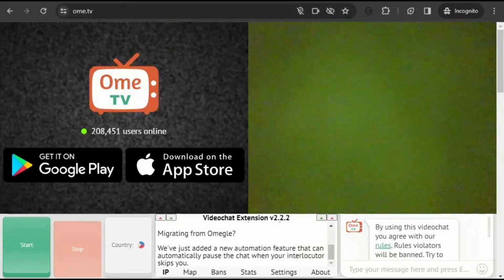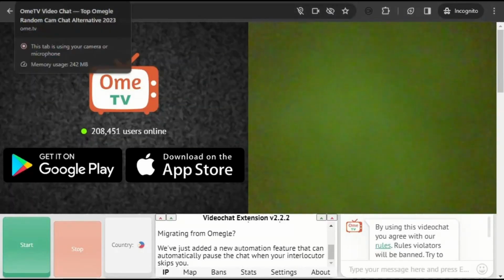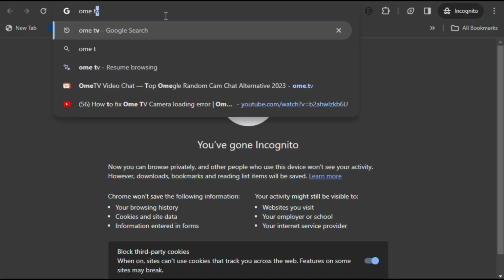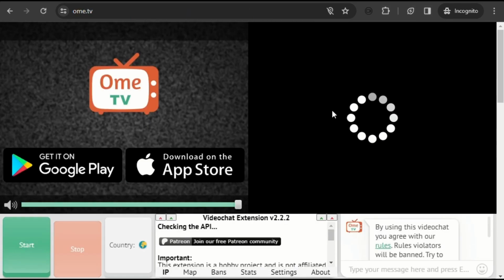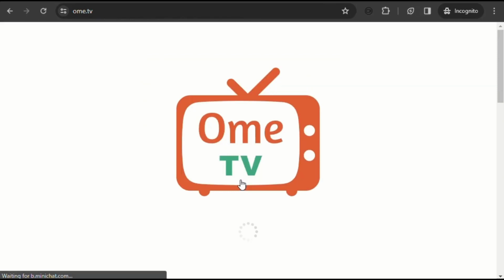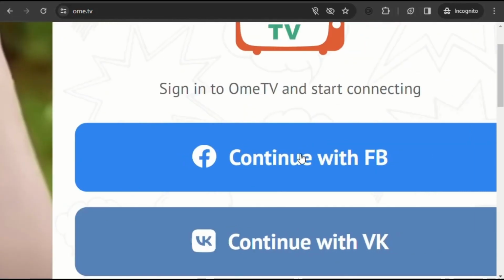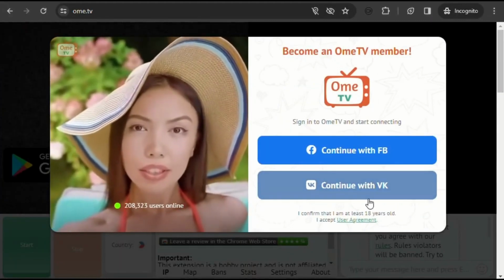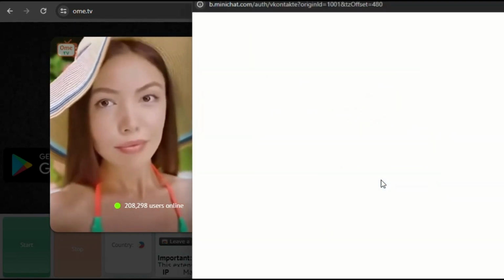How To Change Name On Ome Tv | Easy Guide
Personalize Your Ome TV Experience: How To Change Your Name | Easy Step-by-Step Guide

Description:
Ready to make your mark on Ome TV? In this comprehensive tutorial, we'll show you the simple steps to change your name on Ome TV, allowing you to personalize your profile and connect with others in a more meaningful way. Whether you're looking to update your display name for privacy, creativity, or simply a fresh start, this user-friendly guide is designed to make the process quick and effortless.

Customize Your Ome TV Name:

Understanding the Importance of Your Name: Explore why your name matters on Ome TV and how it impacts your interactions.

Accessing Profile Settings: Learn how to navigate to your profile settings on Ome TV to make changes.

Changing Your Name: Follow our step-by-step instructions to update your name with ease.

Best Practices for Choosing a Name: Gain insights into selecting a name that reflects your personality while respecting community guidelines.

Ready to stand out on Ome TV? Click play now and let's personalize your profile together. Let's make your name shine on Ome TV!